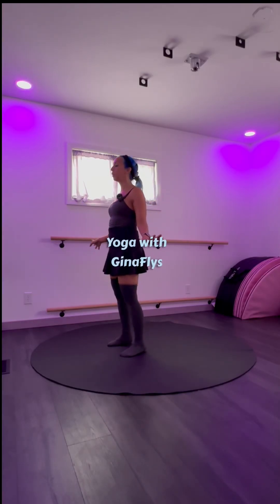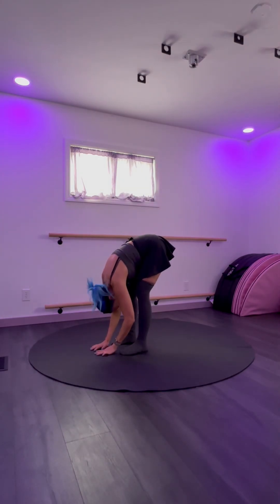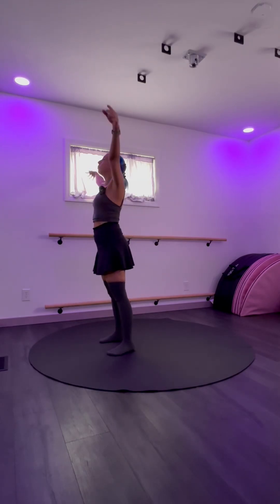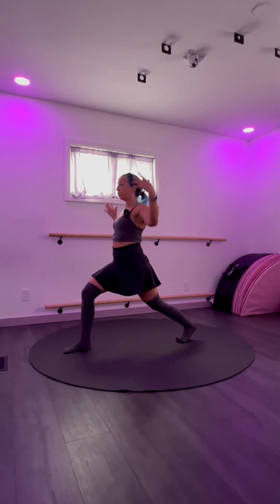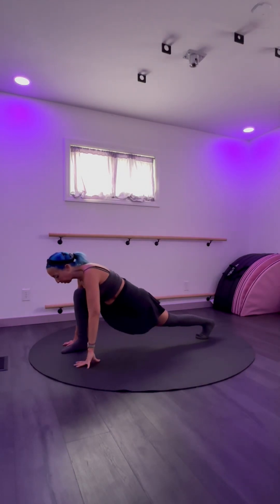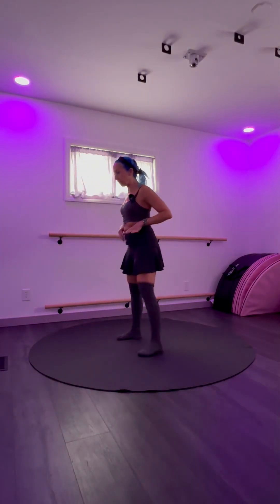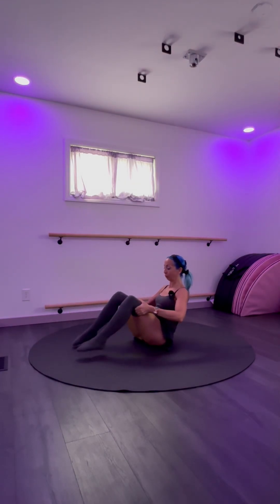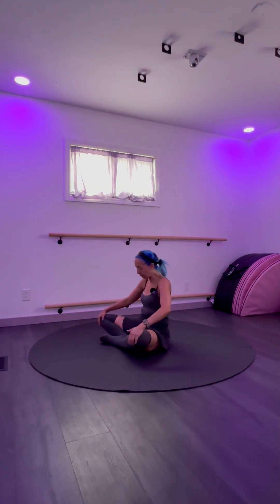Yoga with GinaFlys ♡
Enjoy this 20 minute yoga session ♥︎